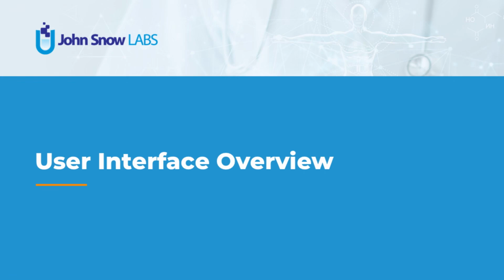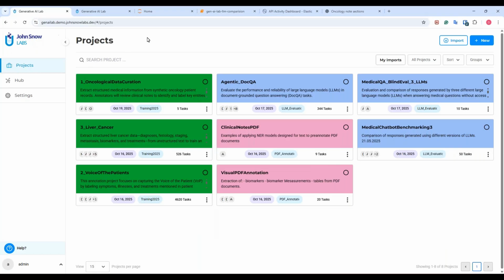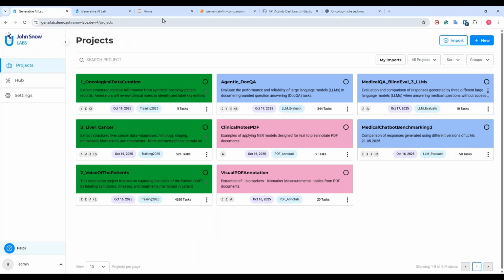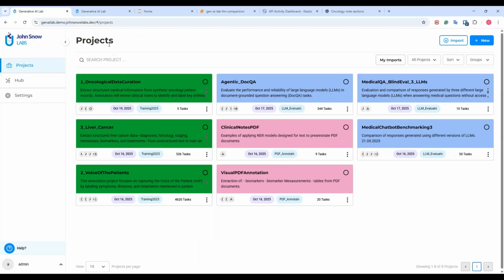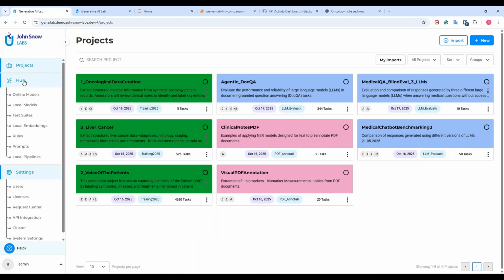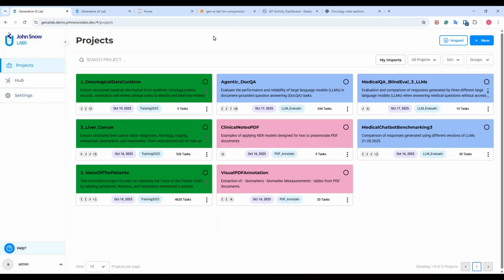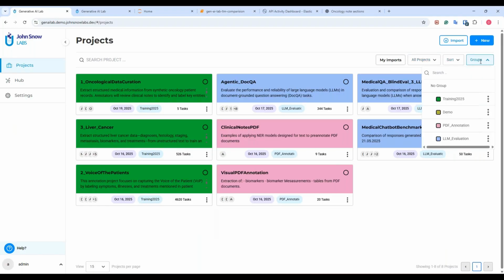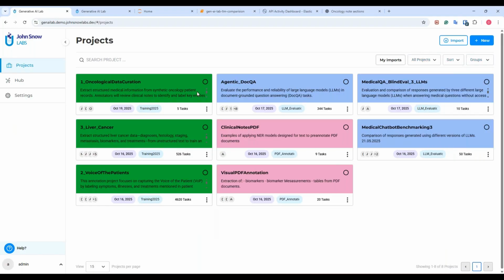User Interface Overview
Introduction to the Generative AI Lab dashboard by John Snow Labs, showing the clean landing page, project list, and how teams of annotators can instantly find and switch between multiple active projects. Learn how built-in filtering, sorting, and grouping options keep everything organized even when dozens of annotation projects run in parallel.